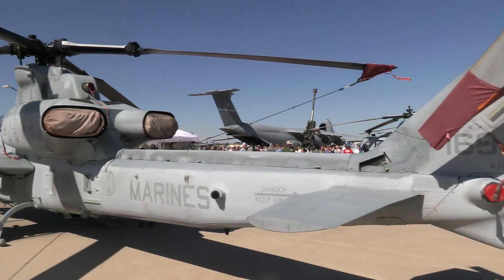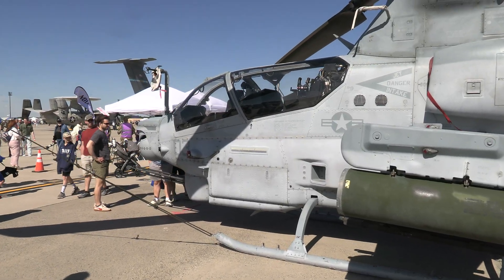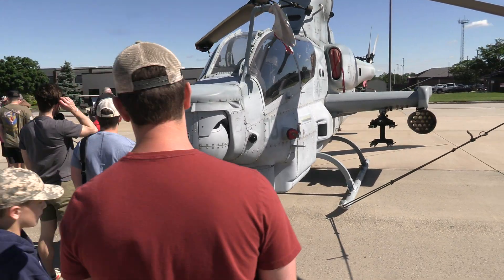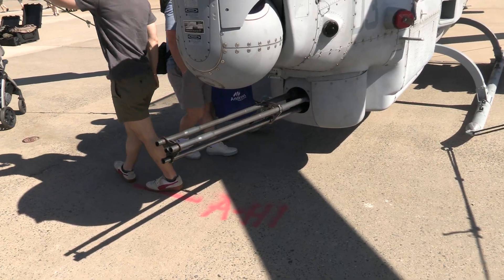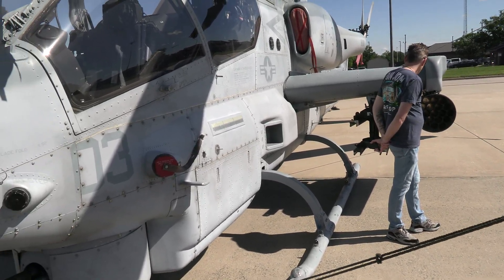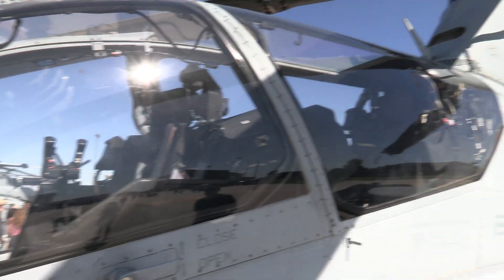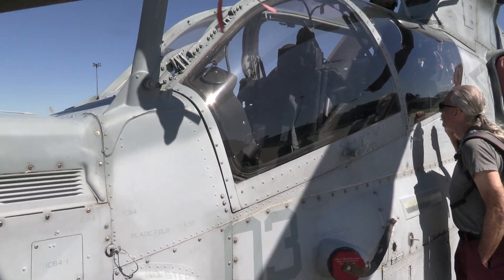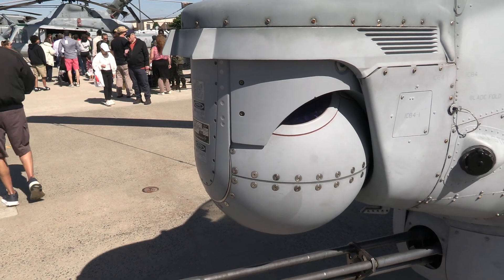2025 "Power in the Pines" Open House and Airshow: Close up and very personal with the AH-1Z Viper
IF the design of the Viper looks familiar,
it is!  Developed during the 1990s and 2000s as a part of the H-1 upgrade program on behalf of the United States Marine Corps (USMC). It is essentially a modernization of the service's existing AH-1Ws, and was originally intended to be a rebuild program before subsequent orders were made for new-build helicopters instead. The AH-1Z and Bell UH-1Y Venom utility helicopter share a common tailboom, engines, rotor system, drivetrain, avionics architecture, software, controls and displays for over 84% identical components. Furthermore, it features a four-blade, bearingless, composite main rotor system, uprated transmission, and a new target sighting system amongst other improvements. On 8 December 2000, the AH-1Z conducted its maiden flight; low-rate initial production was launched in October 2003.

In general, if you're the bad guy out in the desert, you do NOT want one of these things hunting you down. Taking on one of these means you're dealing with a helicopter with a 20mm rotary cannon, missiles, and laser guided rockets/bombs.